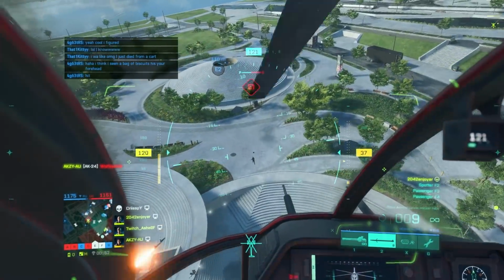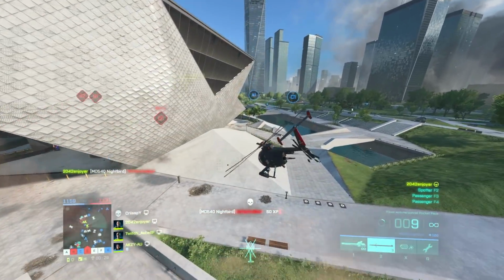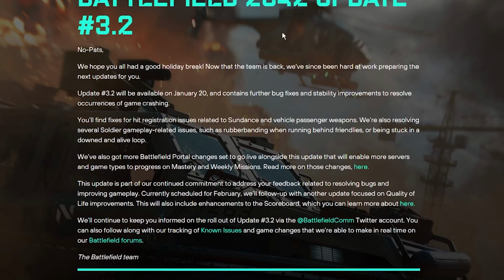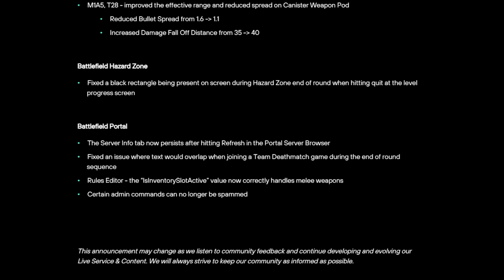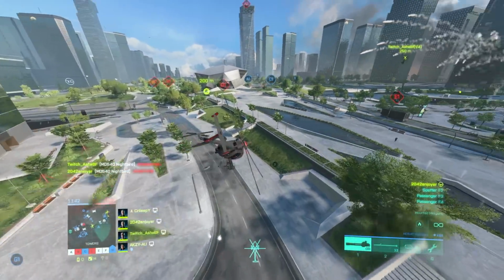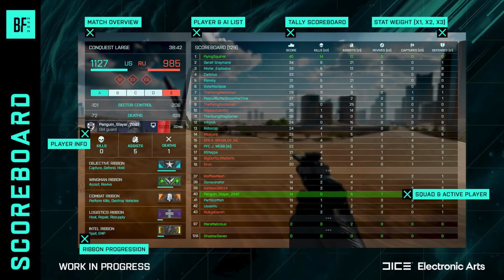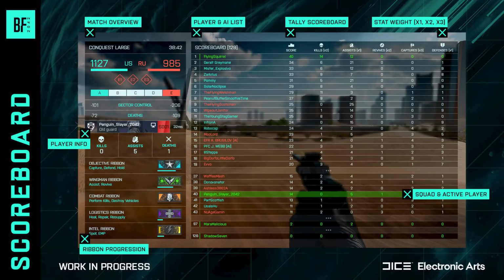Battlefield 2042 FINALLY Got Updates... Is it enough?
After what feels like a lifetime of silence, DICE have finally emerged from their holiday break and we've got two updates! Are they enough though?

🎮 Join the lads on Discord!

Thanks to the Channel Members!
Crops Don't Learn, Hade, Digital N8

Silk uses ADVANCEDgg to stay focused ingame!

Battlefield 2042 marks the return to the iconic all-out warfare of the franchise. Adapt and overcome dynamically-changing battlegrounds with the help of your squad and a cutting-edge arsenal. With support for 128 players*, prepare for unprecedented scale on vast environments. Take on massive experiences, from updated multiplayer modes like Conquest and Breakthrough to the all-new Battlefield Hazard Zone.